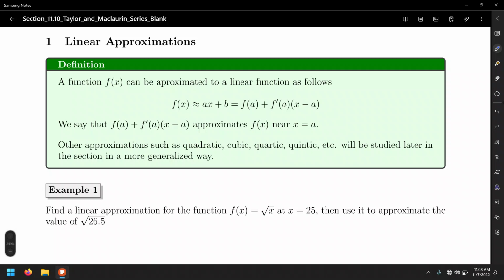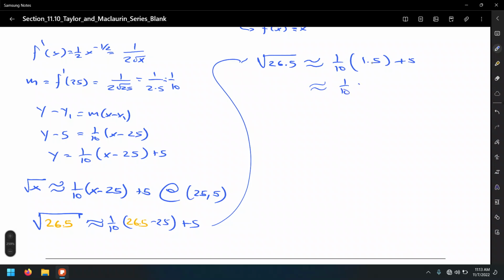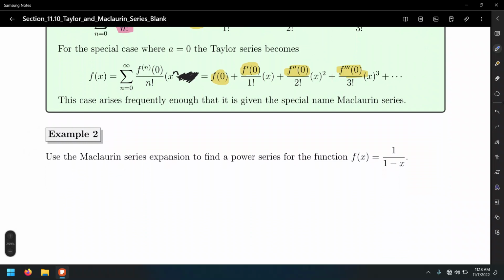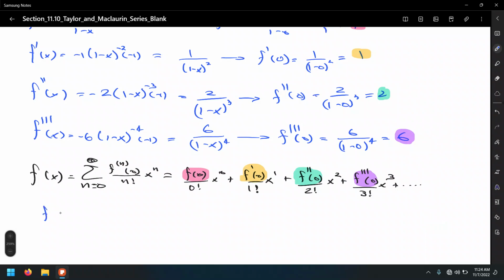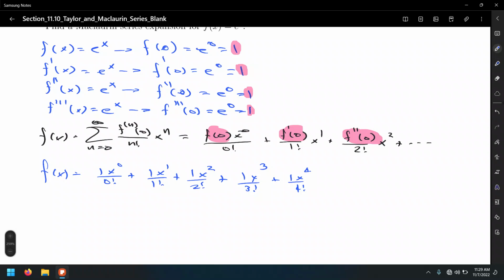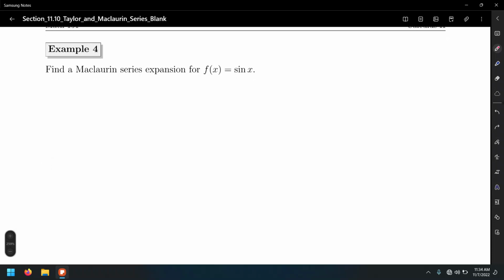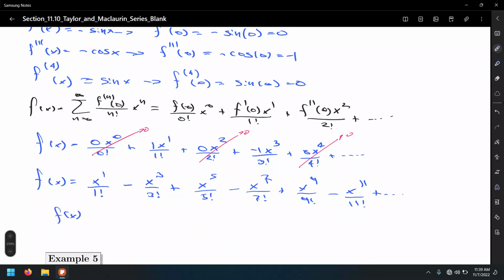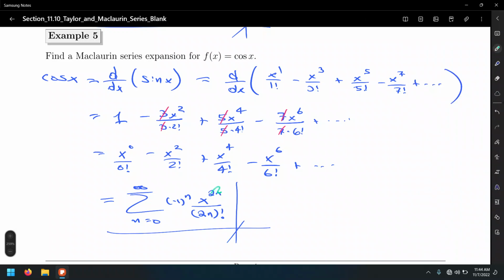Math 151 11/07/2022 11:00 AM